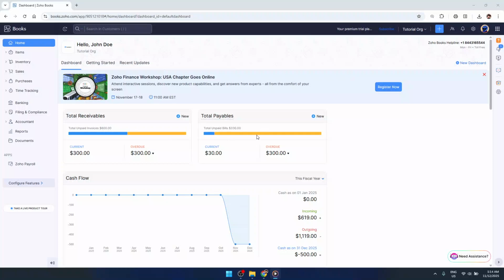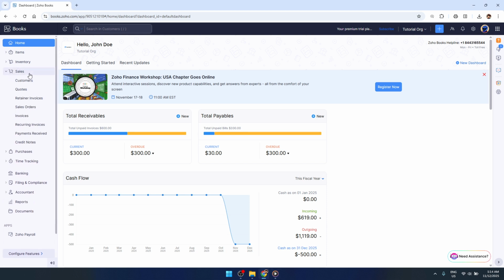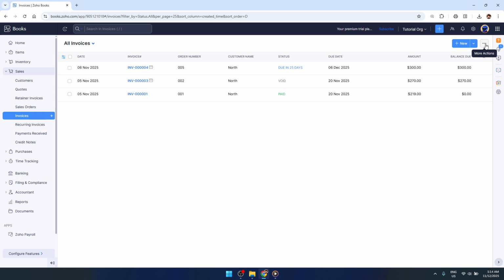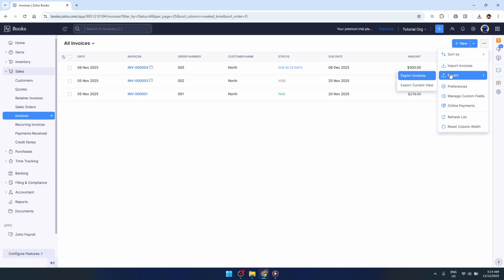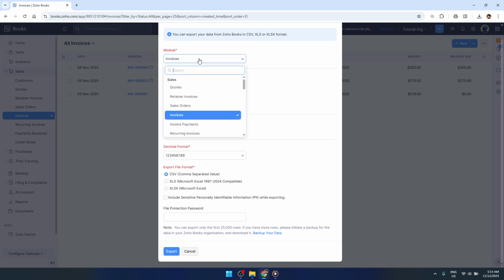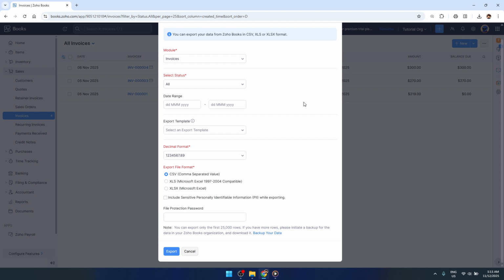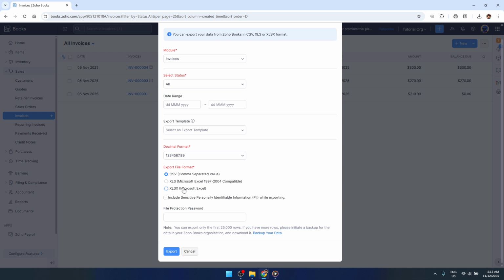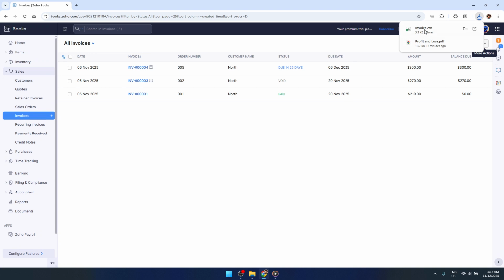How To Export Sales Register From Zoho Books [2025 Guide]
In Todays Video, We Cover: zoho books, export sales register, sales report, accounting software, bookkeeping tips, financial management, zoho tutorials, export data zoho, sales tracking, small business finance, cloud accounting, online invoicing, accounting tips, financial reports, zoho bookkeeping, sales analytics, data export guide, business accounting